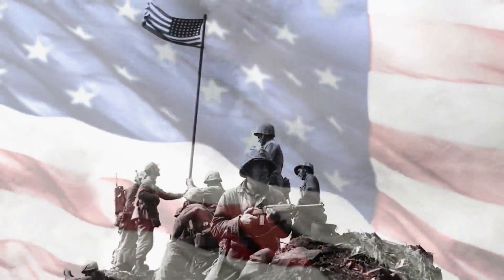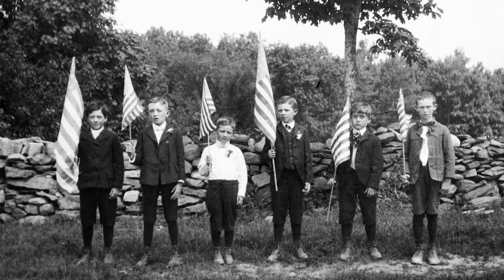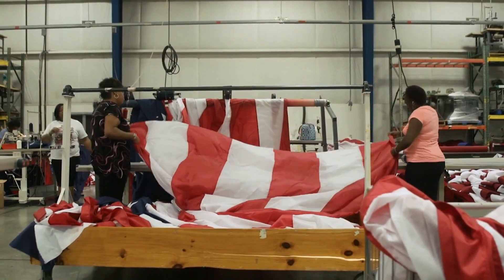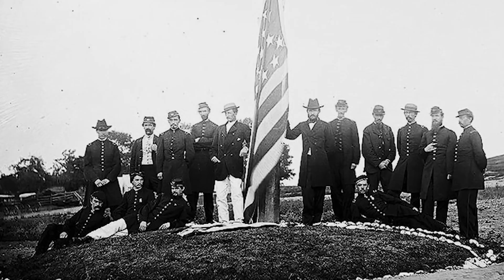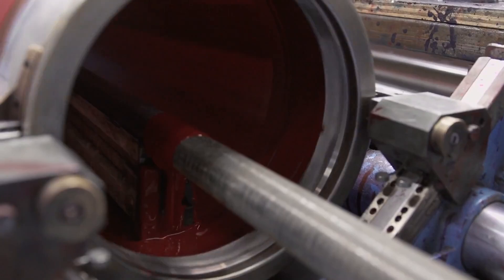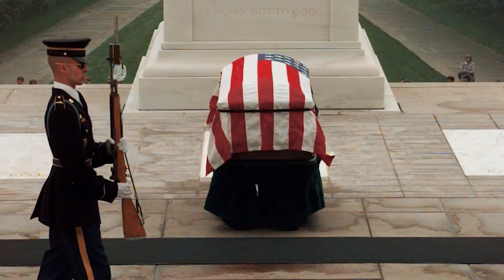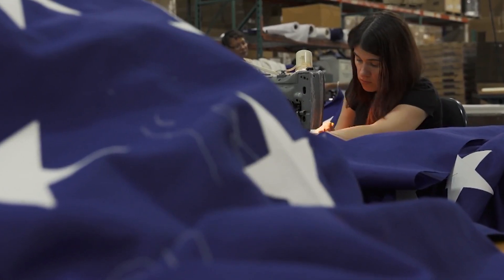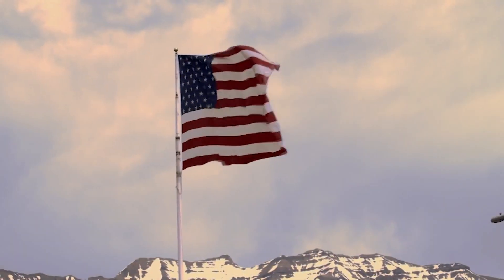Annin Flagmakers: Making of an Icon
Take a behind the scenes look at the largest and oldest flag manufacturer in the U.S. and their passion for making the U.S. flag.